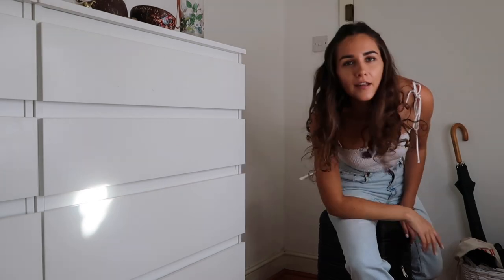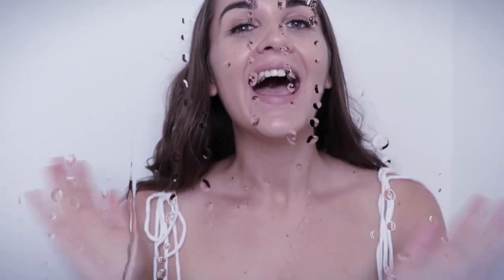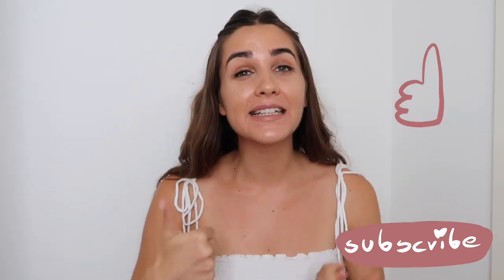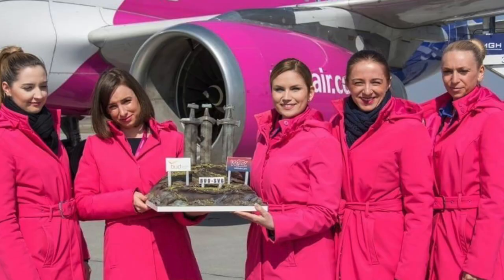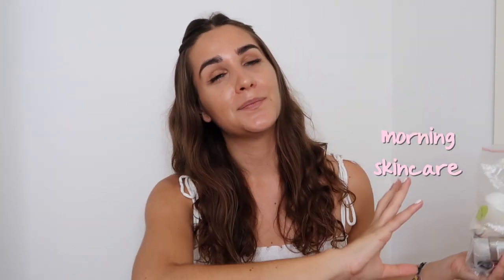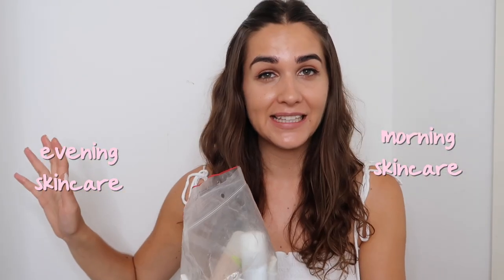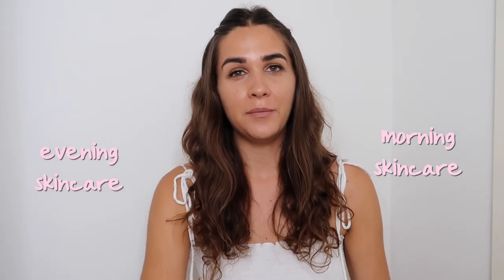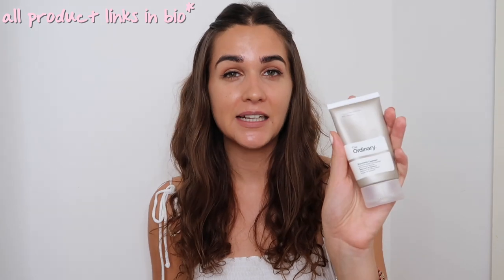TRAVEL SKINCARE ROUTINE FOR ANCE PRONE SKIN *no breakouts *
★ ★★ Download my ‘GUIDE TO CLEAR SKIN’ ebook to get rid of acne forever.
All the information you need in a nutshell for only £5!

TRAVEL SKINCARE:
The Ordinary' Squalane Cleanser
Vitamin C serum
Avene Thermal Spring Water
The Ordinary Retinol 0.5% in Squalane
The Ordinary 100% Organic Cold-Pressed Rose Hip Seed Oil

My full skincare routine:
morning:
CeraVe cleanser
Vitamin C serum
The Ordinary Hyaluronic Acid 2% + B5
The Ordinary Niacinamide 10% + Zinc 1%
Face Roller Rose Quartz
Avene Hydrance Hydrating Cream

THE ORDINARY Salicylic Acid 2% Masque
CeraVe Moisturizing Face Cream
Cetaphil Rich Night Cream
Simple Moisturizing Cream
Garnier Moisture Bomb Tissue Mask

My equipment:
Canon Powershot G7 X Mark III
Ligh Ring

Disregard Keywords: travel skincare, cabin size skincare, holiday skincare routine, skincare routine, morning skincare routine 2020, ACNE PRONE skin care, acne,  no breakouts